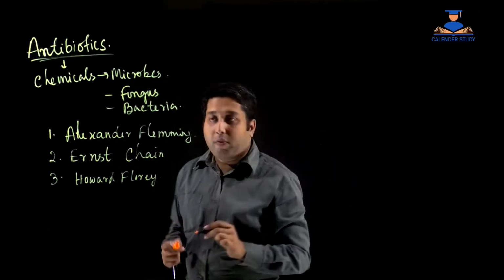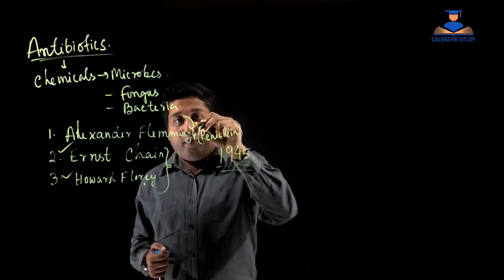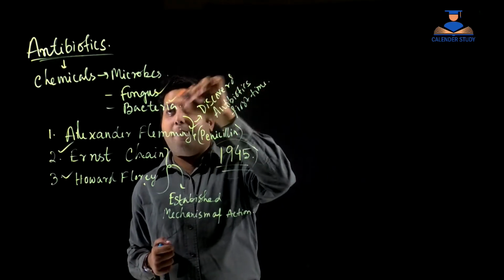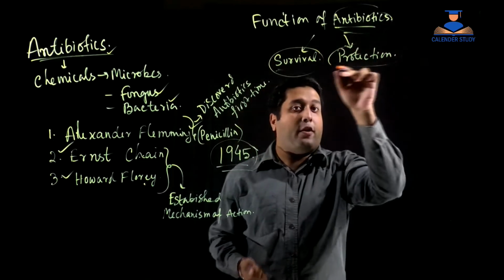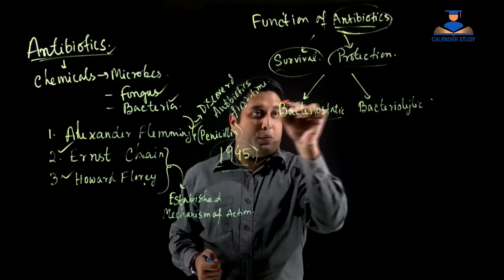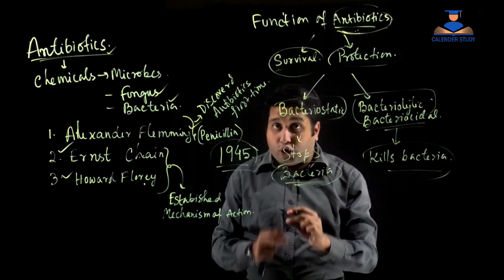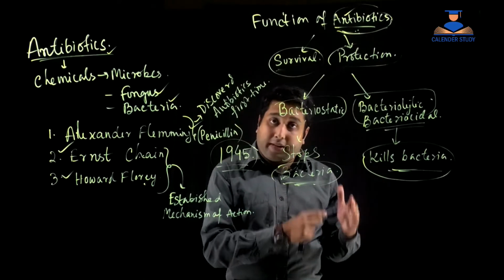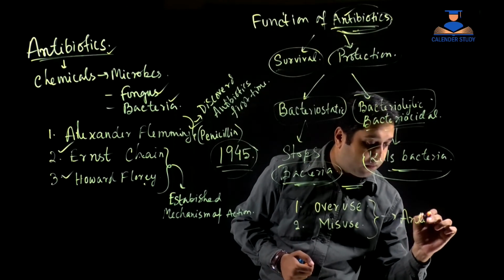Key Concepts on Antibiotics For Class 11-12, NEET , UPSC & Other Competitive Exams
Antibiotics are powerful medicines that fight bacterial infections. Used properly, antibiotics can save lives. They either kill bacteria or keep them from reproducing. Your body's natural defenses can usually take it from there.

Antibiotics do not fight infections caused by viruses, such as

1. Colds
2. Flu
3. Most coughs and bronchitis
4. Sore throats, unless caused by strep

If a virus is making you sick, taking antibiotics may do more harm than good. Using antibiotics when you don't need them, or not using them properly, can add to antibiotic resistance. This happens when bacteria change and become able to resist the effects of an antibiotic.

When you take antibiotics, follow the directions carefully. It is important to finish your medicine even if you feel better. If you stop treatment too soon, some bacteria may survive and re-infect you causing Antibiotic Resistant Strain. Do not save antibiotics for later or use someone else's prescription.